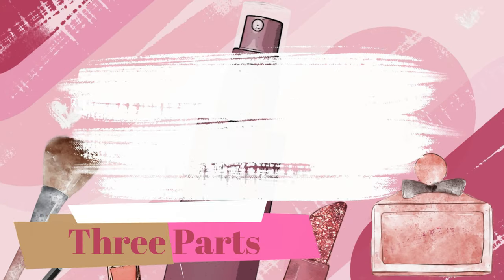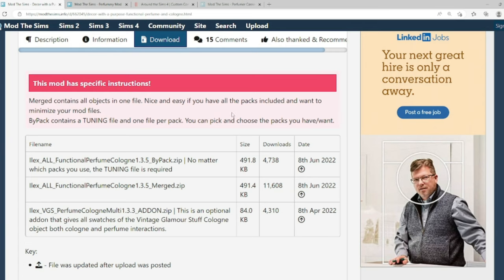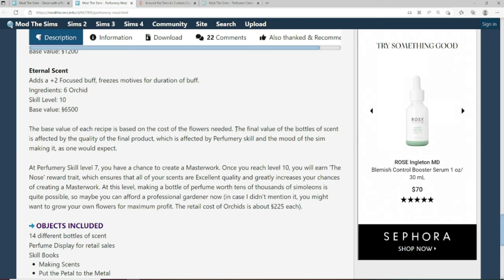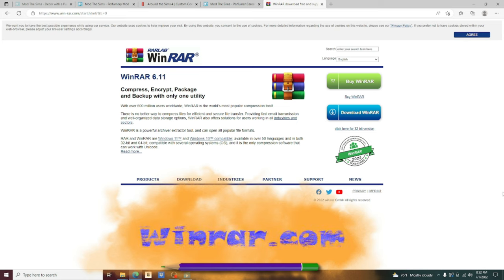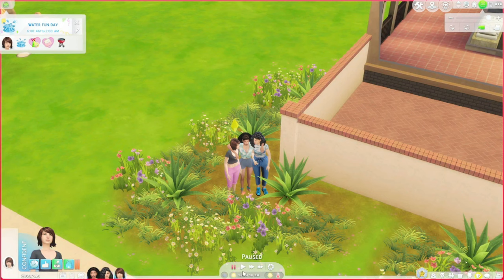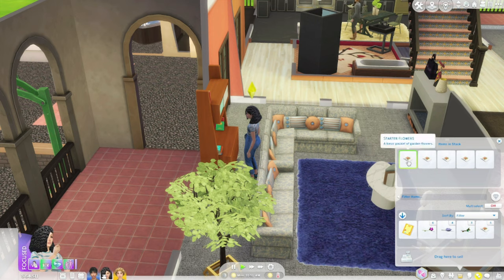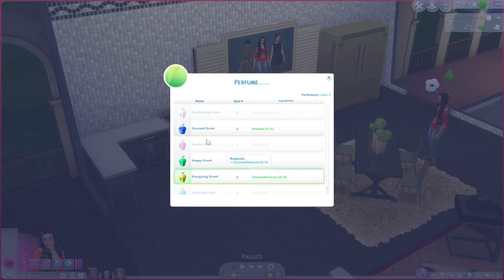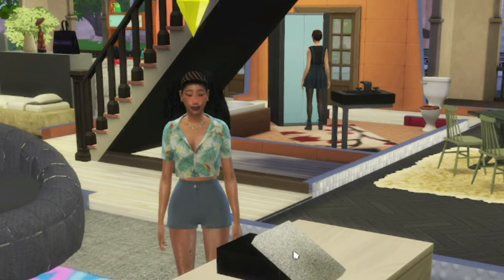Sims 4 Perfume/Colgne Mods | (ft. Tia)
Hello Slicksters🐍 , I spent many hours on the content and hope that you all fully enjoy!!! SSSSSSS

**I AM NOT THE CREATOR OF ANY CUSTOM CONTENT OR MODS SHOWN WITHIN THIS VIDEO. LINKS AT THE BOTTOM OF DESCIP .

Perfume/Colgne Mods READING NOTES: 00:42
  Perfume/Colgne  Mod GAMEPLAY:  13:16

Add my Facebook and contact with content requests ❤️: Tierra Townsend (XslickSimminX)

***Interested in my Intro Instrumental. "IN DA CUT"  It was created by
Erika Regine❤️. Check out her youtube Channels, and contact her for any inquiries❤️.: